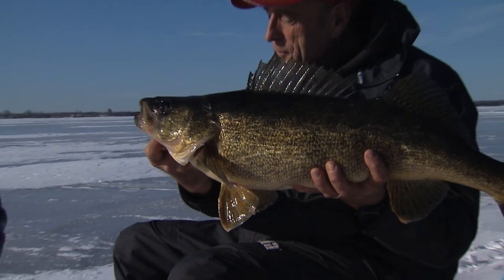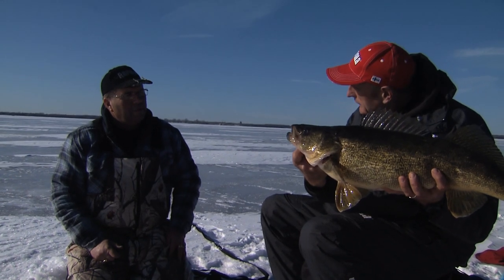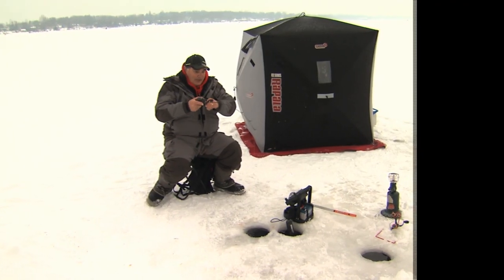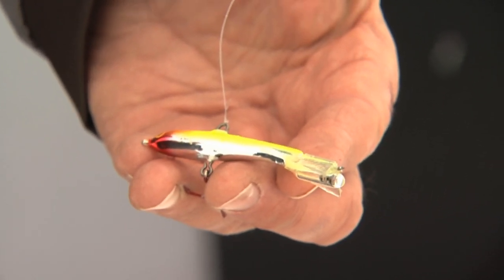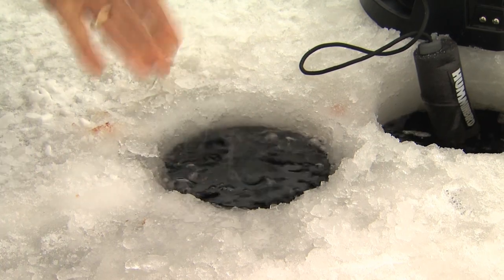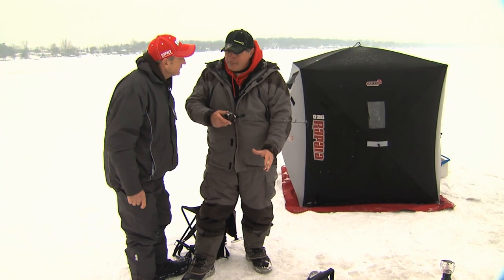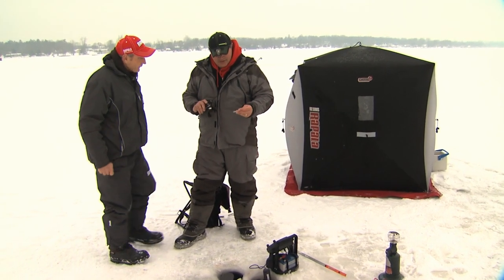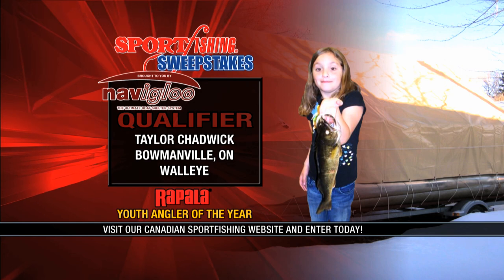Ice fishing for trophy Walleye, Bay of Quinte, ON Part 1 of 4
Join Italo and his guests as they show you how to locate and catch trophy walleye using vertical jigging spoons.

for Csf 26 10 01.mov